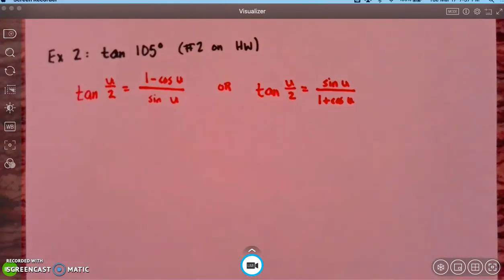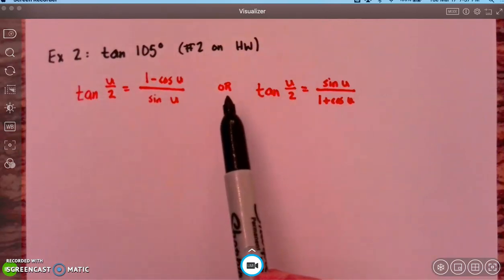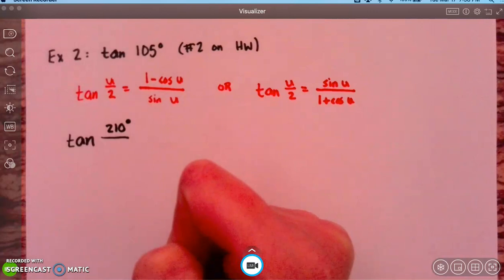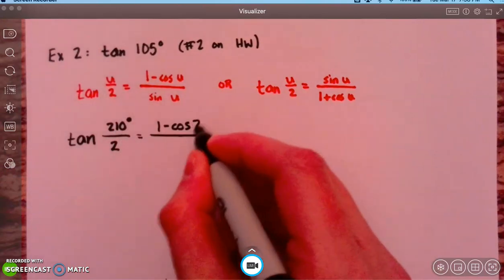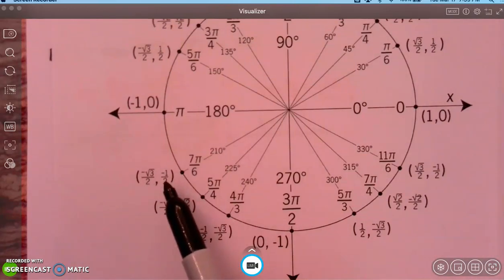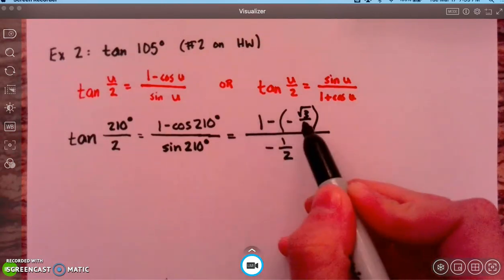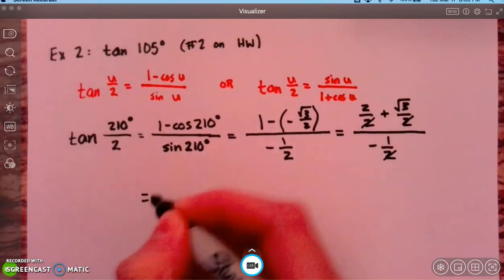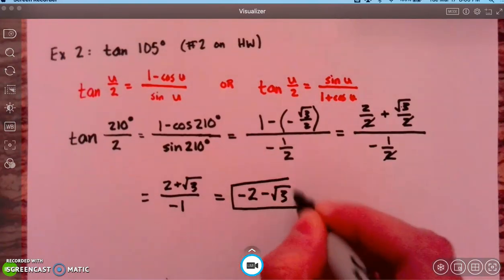Precalculus | Half-Angle Formula/Identity | Example 2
Precalculus | Using the Half-Angle Formula for Tangent